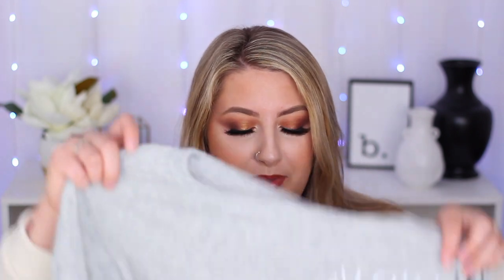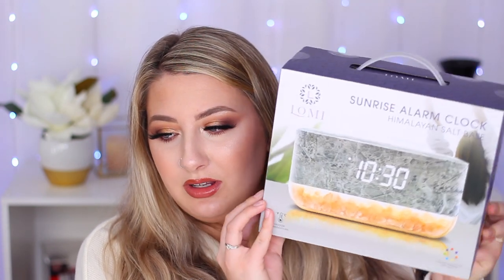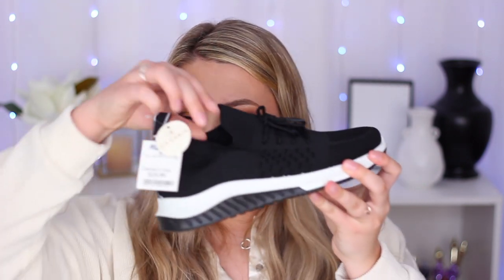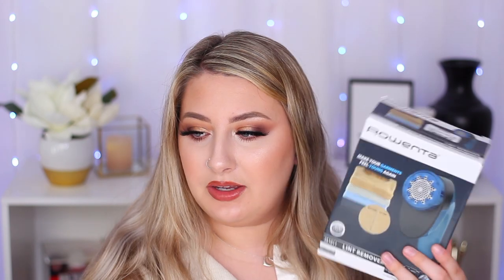HUGE TJMAXX AND MARSHALLS HAUL 2021 + ST. TROPEZ UNBOXING | Bryanna Figueiredo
Hey loves! I hope you enjoyed my HUGE TJMAXX AND MARSHALLS HAUL 2021! Let me know by commenting down below and giving this video a thumbs up! xoxo -Bryanna

Upload Schedule: Tuesday and Thursday

If a video is sponsored, I'll be sure to let you guys know. I would never lie to you! ;) However, I was GIFTED the St. Tropez products to feature in a video, but they are NOT paying me to do so!